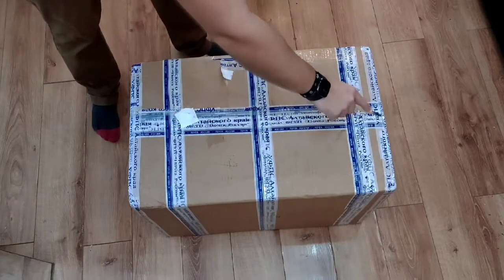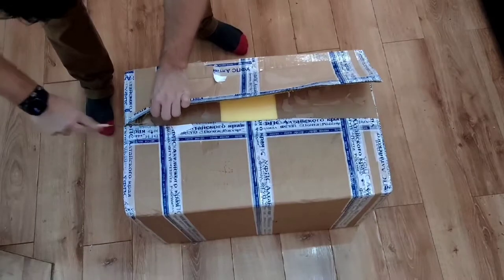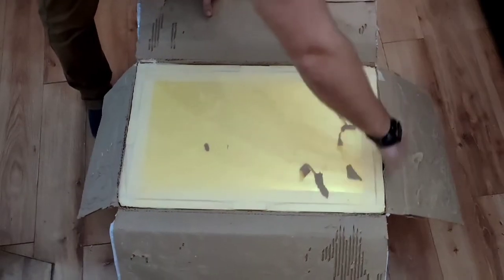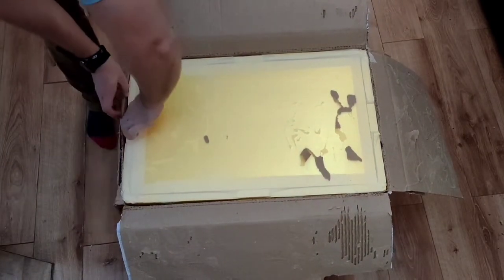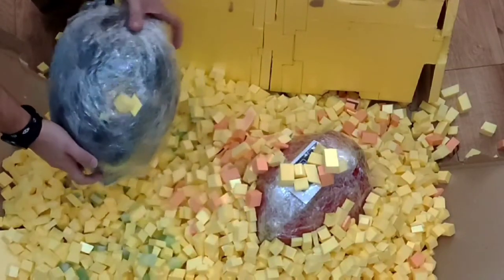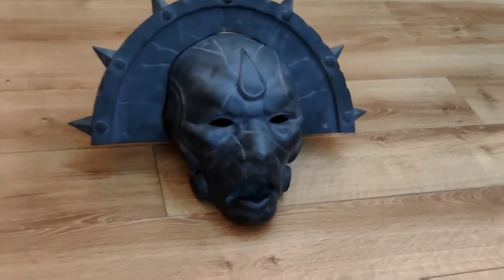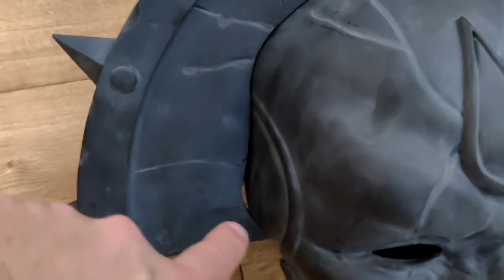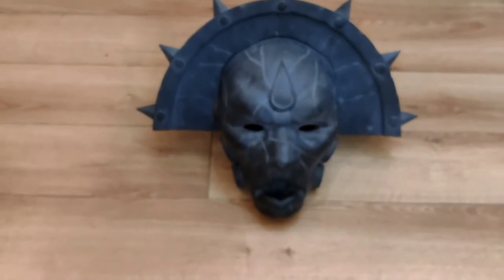Unboxing the NEW Blood Angels & Dante Helmet (Warhammer 40k)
My two Warhammer space marine helmets have finally arrived!!

The second helmet and my STL file were both printed/sold on:

Crafterfold

I will paint and add LEDs to the Dante helmet. I will be sharing my progress on this YouTube channel and on my Instagram: Sir Paints A Lot